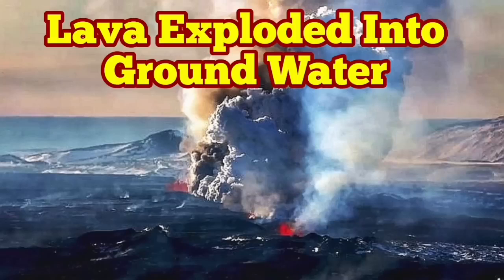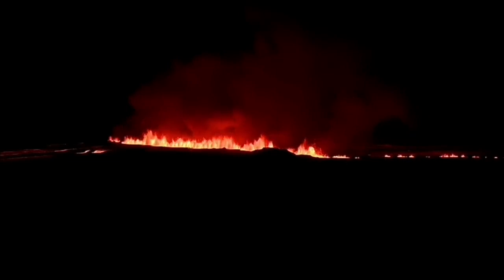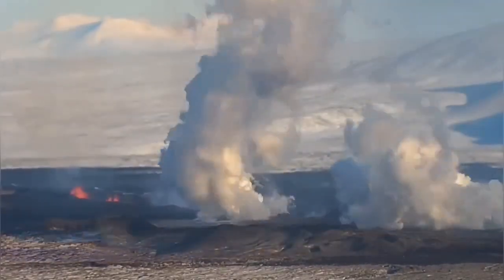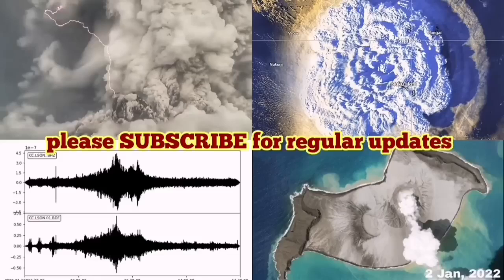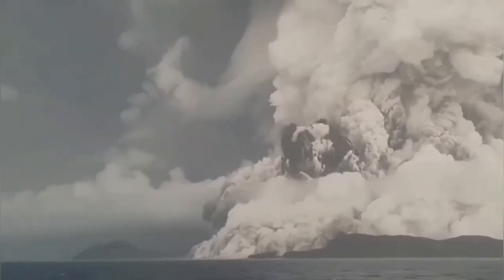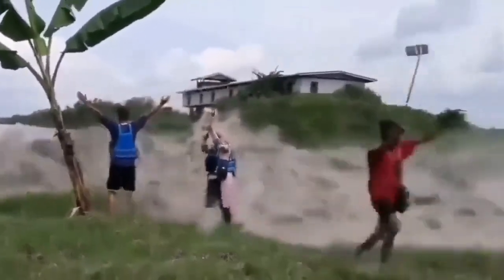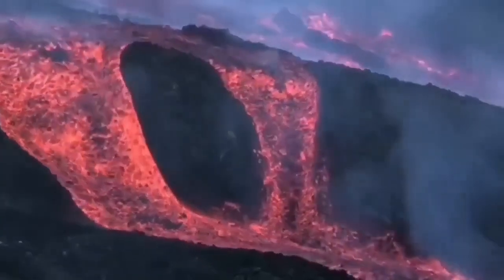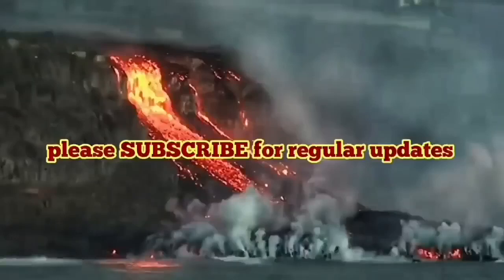Phreatic Eruption: Lava Exploded Ground Water, Ash Reached Grindavík, Iceland Fissure Volcano